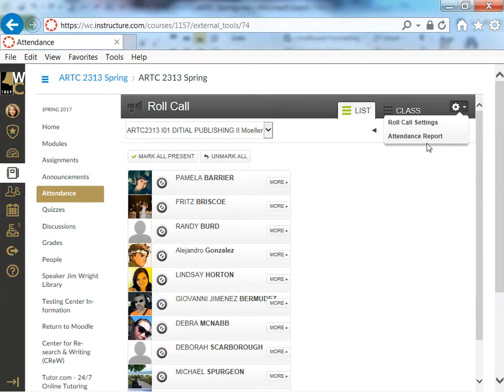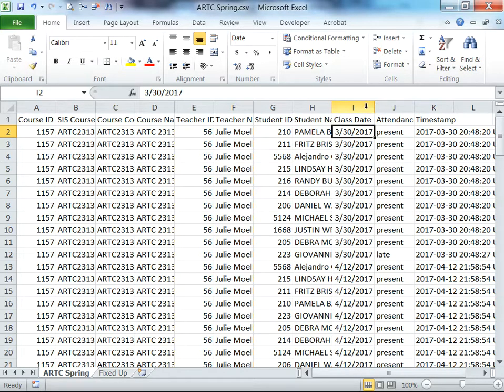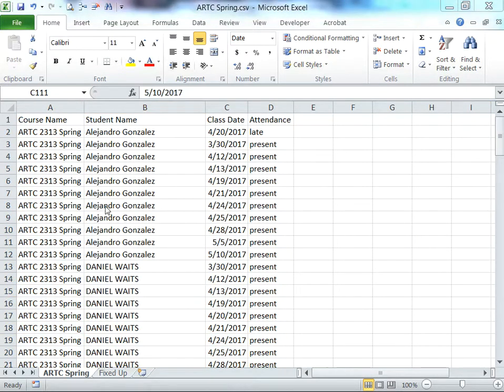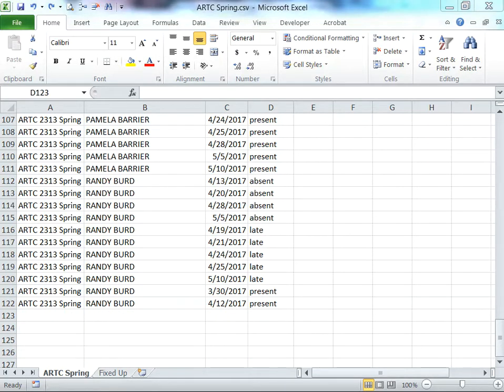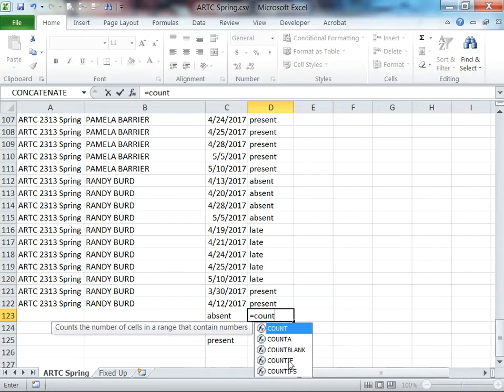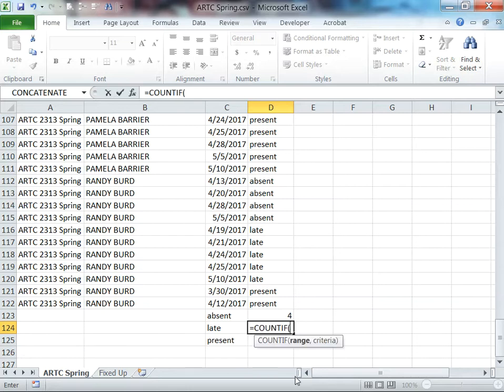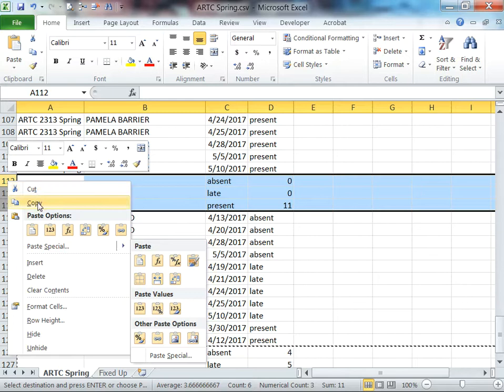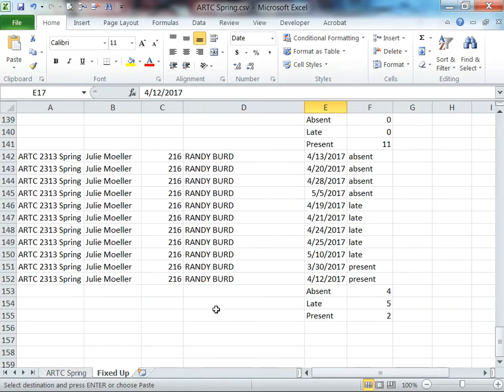Cleanup the WCCanvas Roll Call Attendance Report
Step by Step .csv attendance cleanup